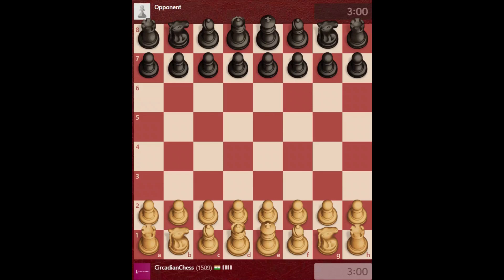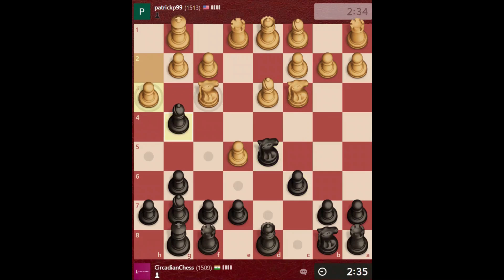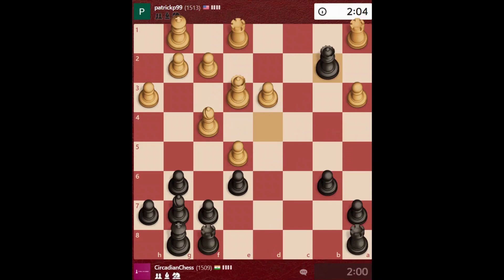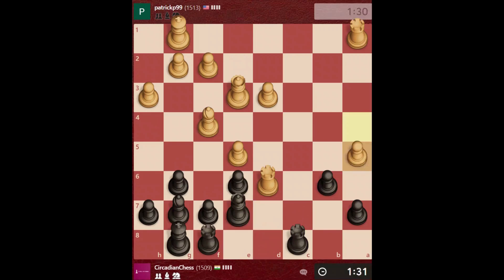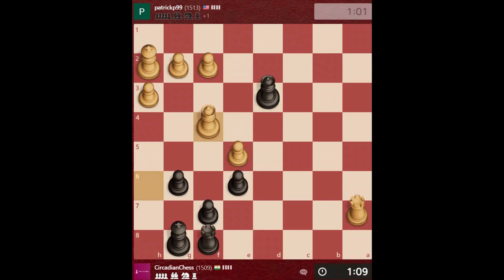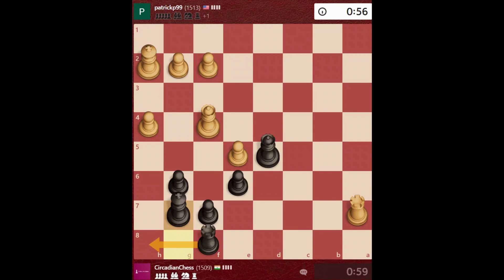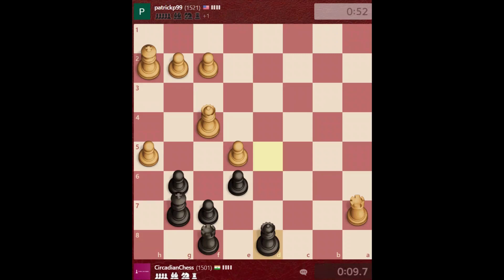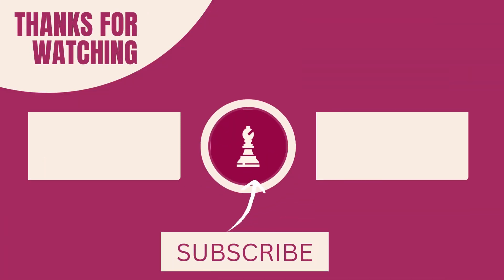UGH!! THE MOUSESLIP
This game was ruined because of a mouse slip.